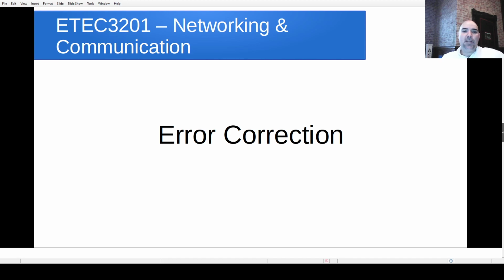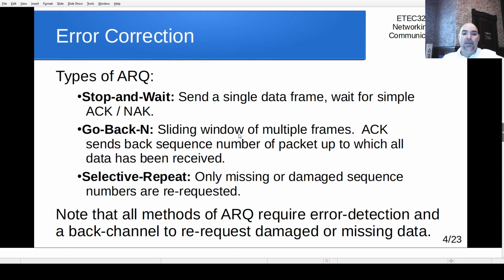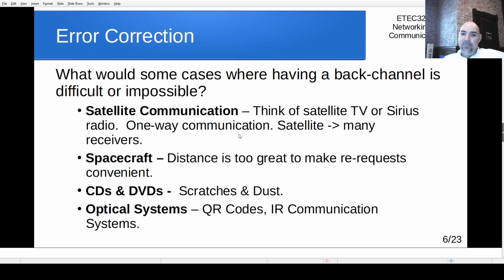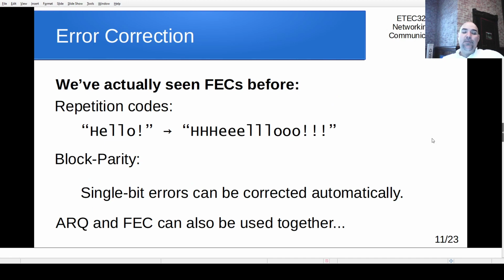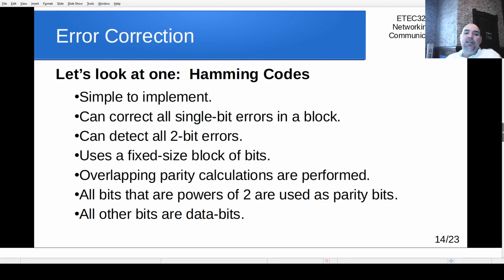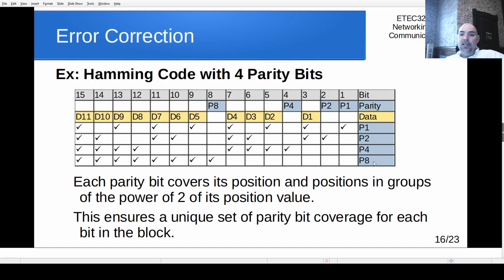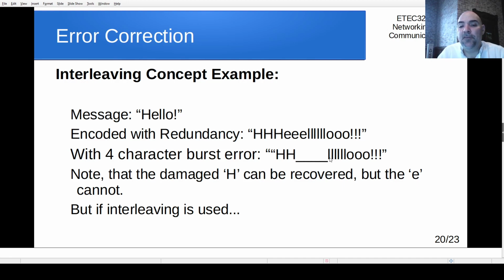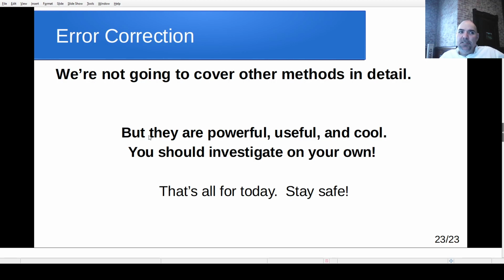ETEC3201 Class 12 - Error Correcting Codes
Learn about Error Correcting Codes, including ARQ and FEC methods such as Interleaving and Hamming Codes.